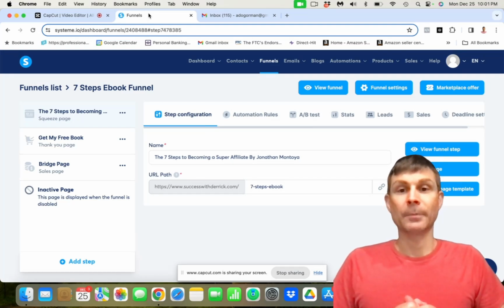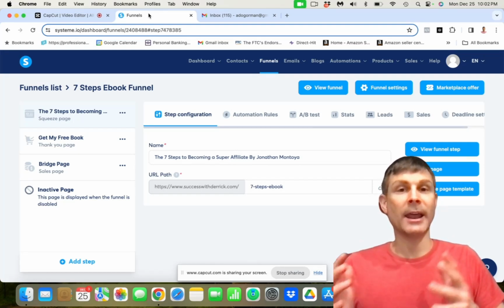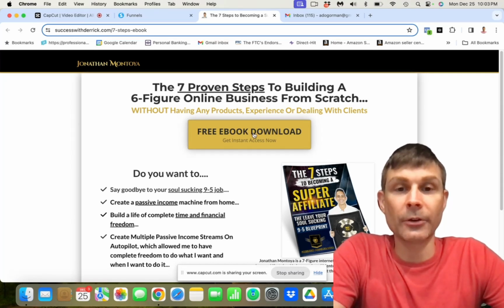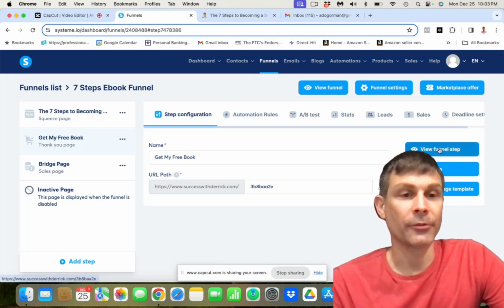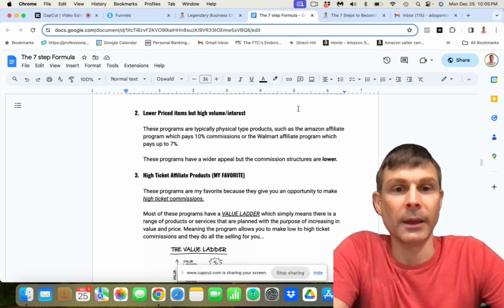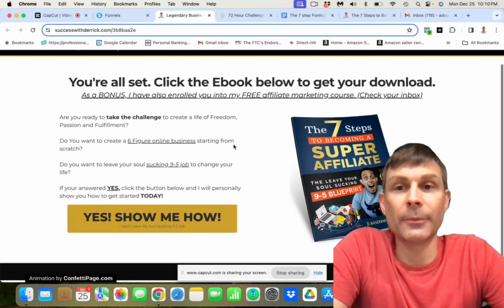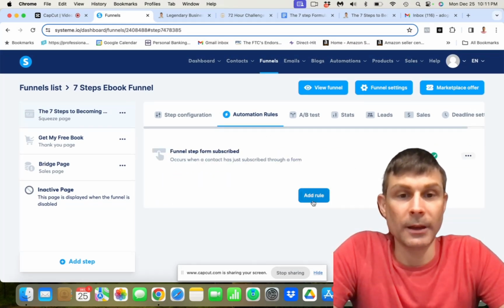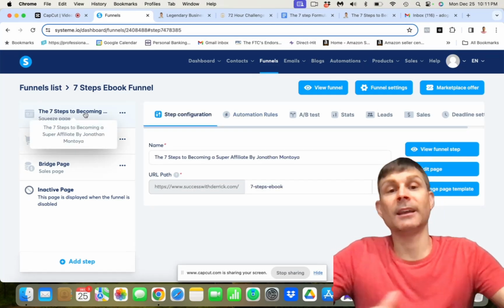Free Lead Magnet for systeme.io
You can use this funnel and e-book as your own. Simply click the link above to import this entire funnel directly into your systeme.io account.  It's a completely done for your final and comes with the e-book as a Google document.

Once you have imported this funnel into your account, don't forget to set up the automation rules just like I show in the video.

✅ Earn 100% profit with Learn and Earn Profits course (comes with Master Resell Rights)

✅ Transform the way you shop online with the 5 Day Boot Camp from passive income blueprints

✅ Post Your Videos On All Platforms w/ 1 Click w/ Repurpose.io

✅ Say goodbye to “umms” and “ahhhs” This makes Newbies Look Like a pro

GAIN THE KNOWLEDGE: GET THE BUSINESS BOOKS

✅ Podcast Mic

✅ Studio setup

✅ Webcam with Microphone

I want to help you reach financial and time freedom so you can quit your 9 to 5 job soon.